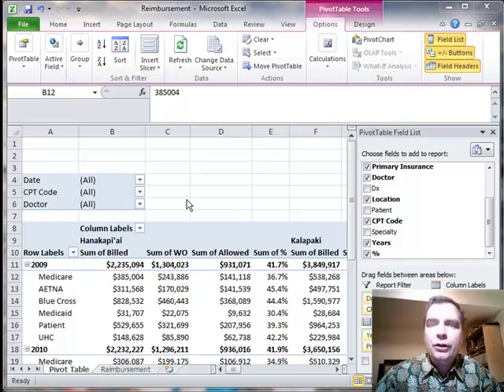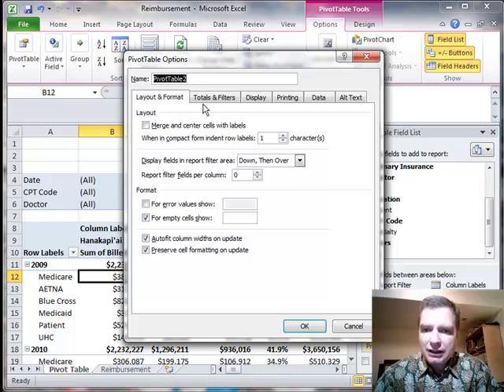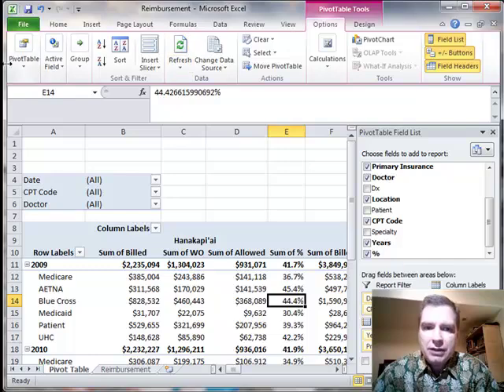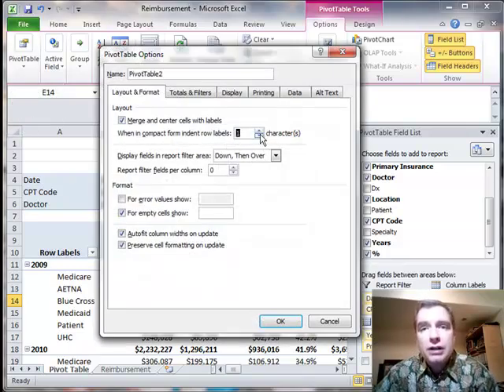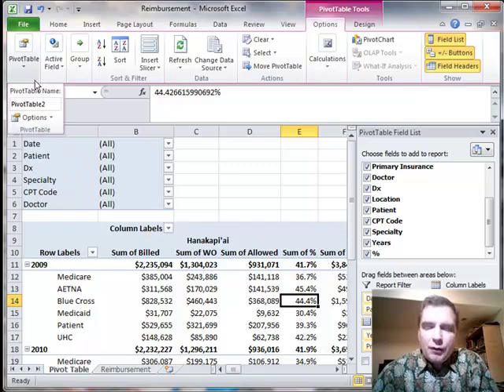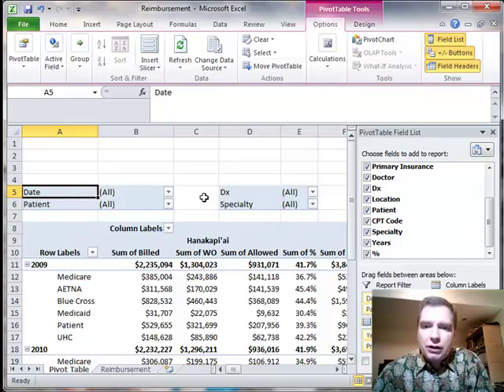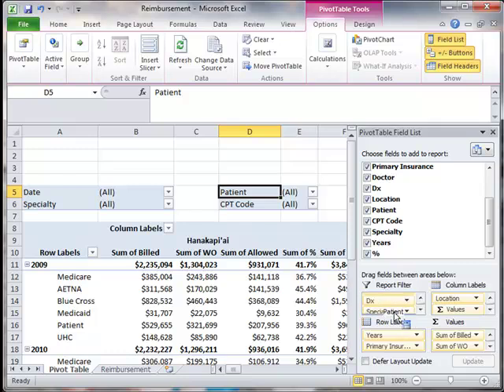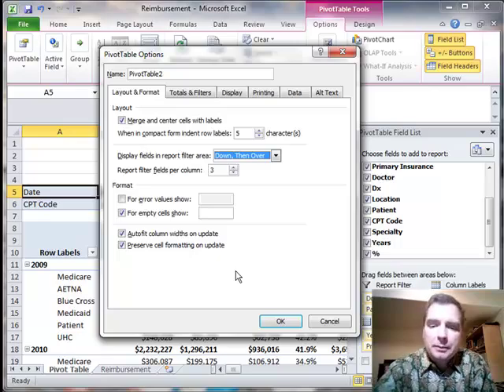Excel Video 319 Pivot Table Layout Options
Excel Video 319 has several ways to adjust the layout of your Pivot Table.  If you have several columns in your Pivot Table and you'd like to center your column label over those columns, you need to spend a few minutes in the Pivot Table Options menu.  That same Options menu lets you control how far multiple fields in the row labels area are indented.  I always accept the default 1 here, but it's easy to change if you'd like to.

The other thing I want to show you today is that you can put the fields in the report filter area in multiple columns if you'd like to.  Some of the Pivot Tables I create for clients have 15-20 fields in the report filter area.  When you go to print, you can blow half a page on those report filters.  Watch for how to control how many columns those report filter fields print in and how to get the order of the columns just the way you'd like.